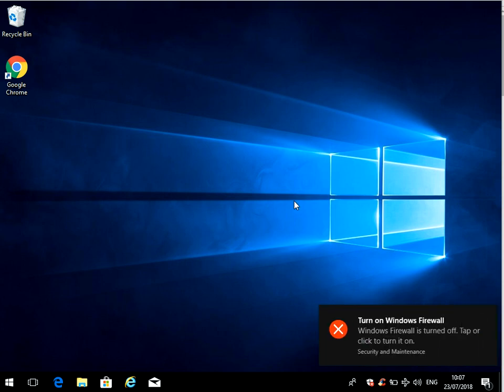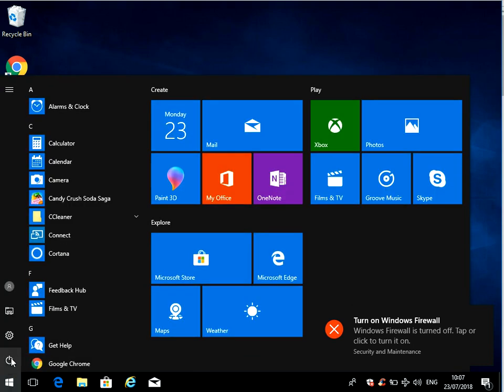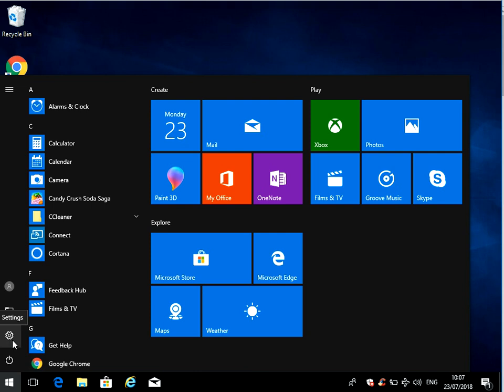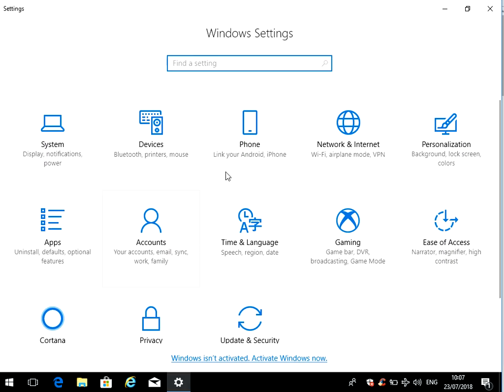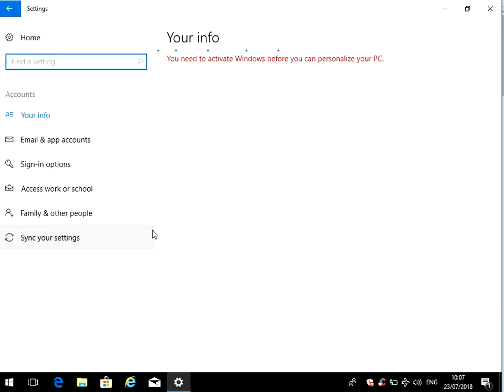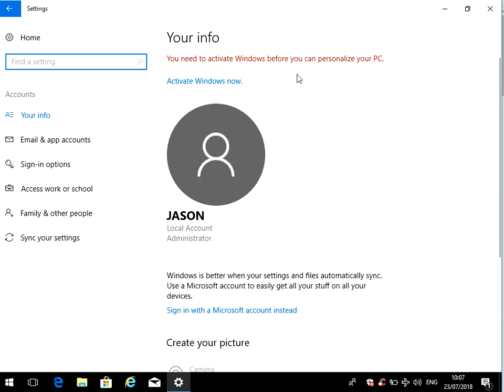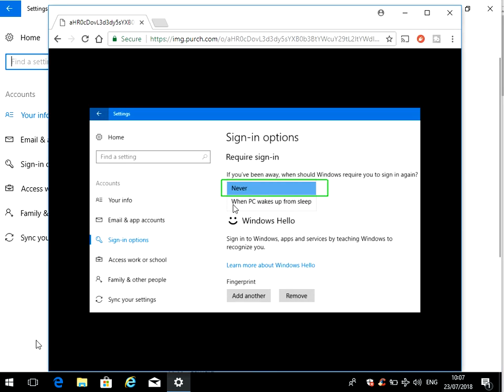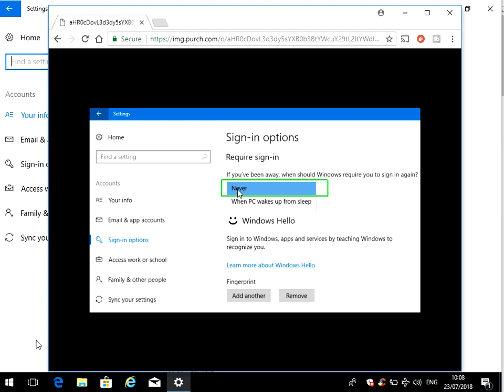How to Disable the Windows 10 Password Prompt on Wake from Sleep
Hi, In this video I will show you How to Disable the Windows 10 Password Prompt on Wake from Sleep

Thanks for watching this video on How to Disable the Windows 10 Password Prompt on Wake from Sleep If you have any feedback please post it below and hit the like button if you found this video useful.